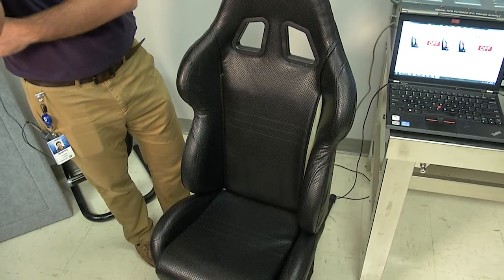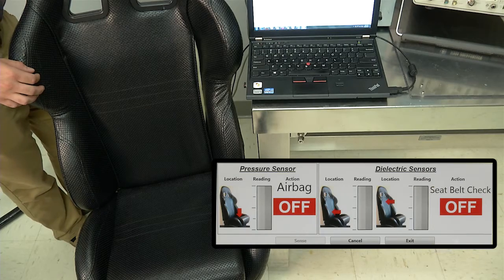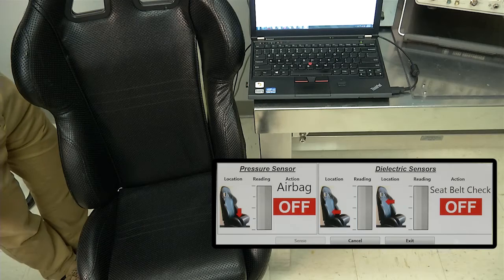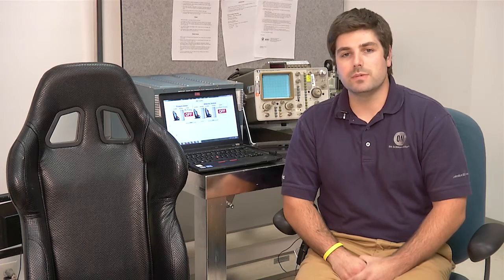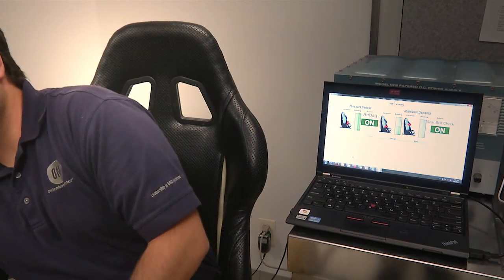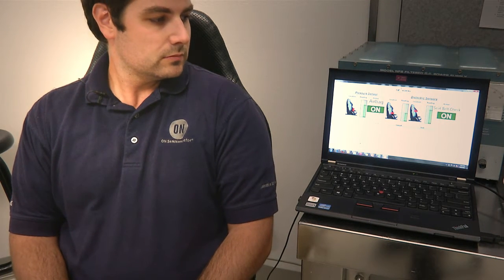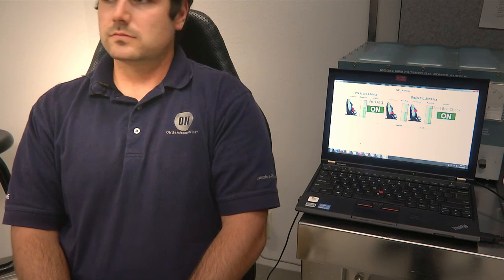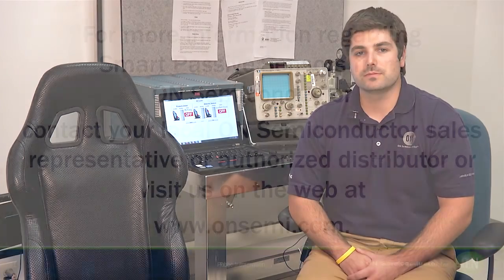Automotive Occupant Detection Using Smart Passive Sensors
This video shows an occupant detection system for automotive seat applications. Using Smart Passive Sensors from ON Semiconductor, pressure, moisture and proximity are measured accurately and effectively. This solution has the ability to determine the difference between a person in a seat, and a bag of groceries and the difference between an adult and a child.